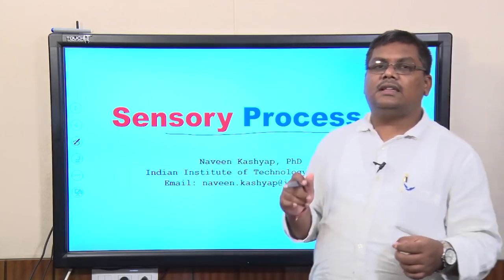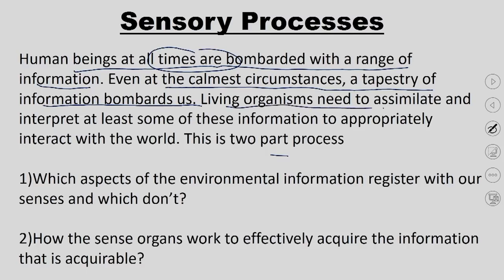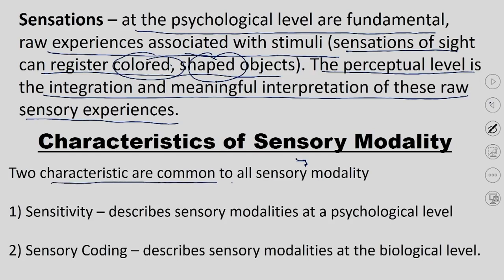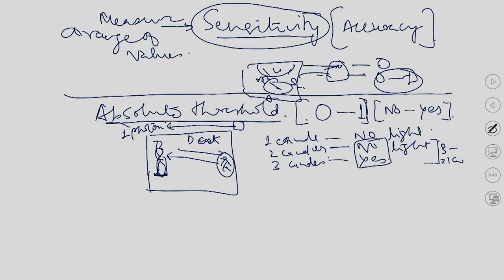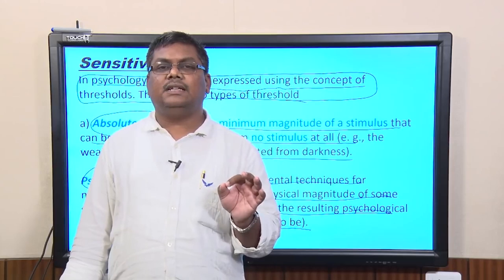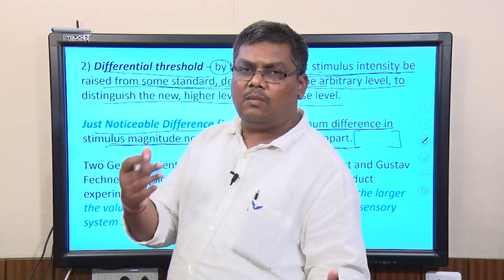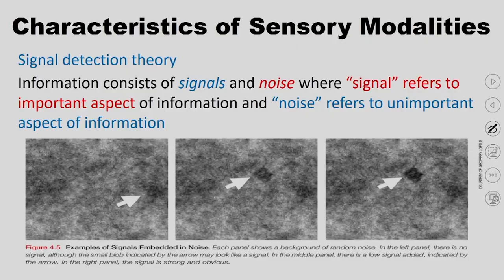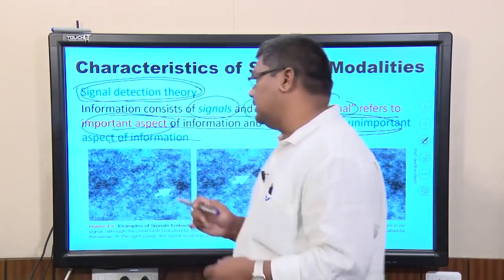Sensation - I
Subject : HSS
Course Name : Human Behaviour